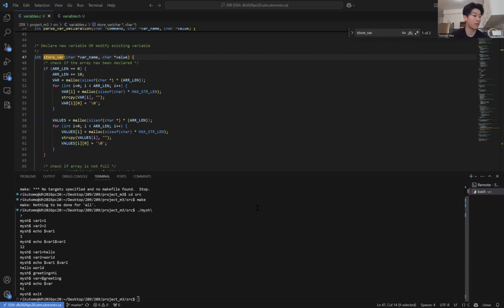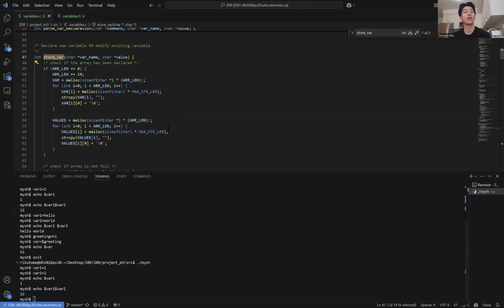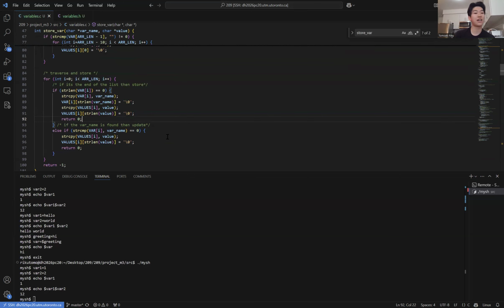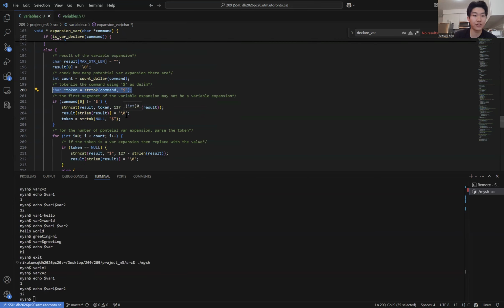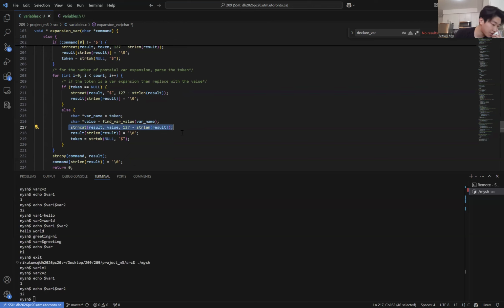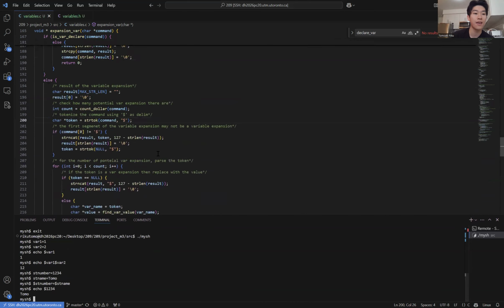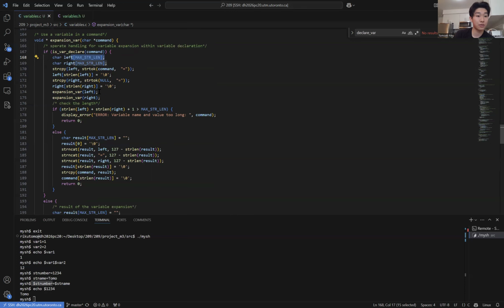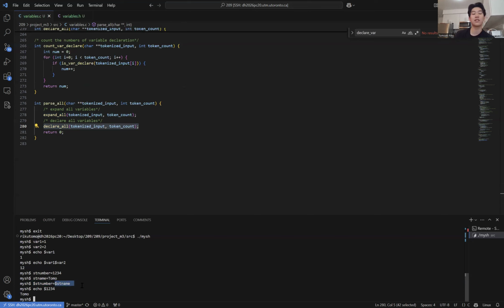CSC209 Video Walkthrough Tomoaki Riku